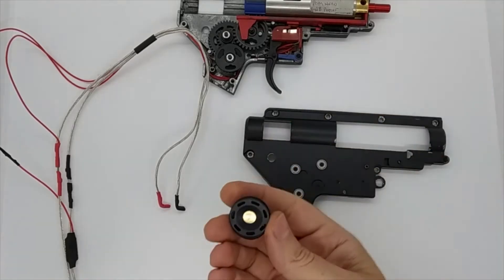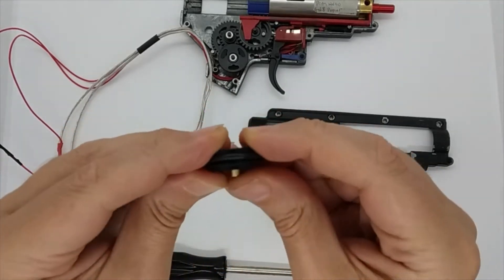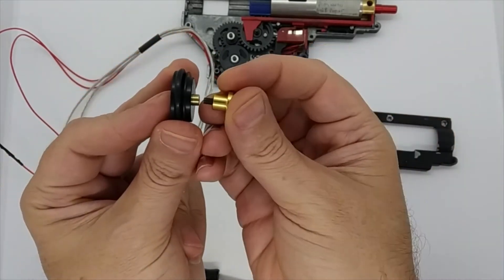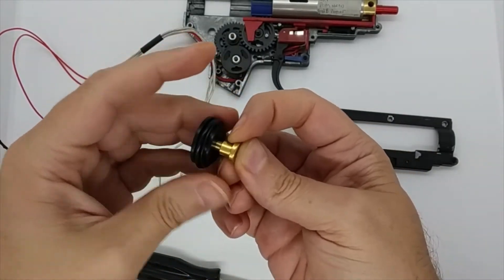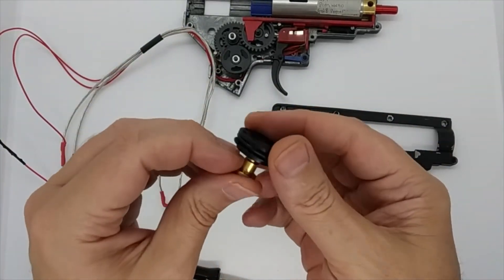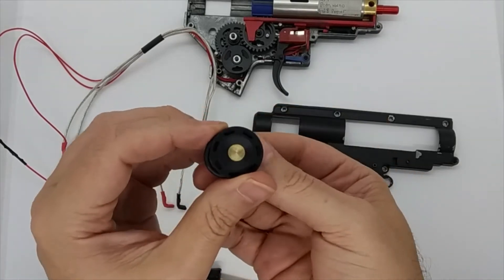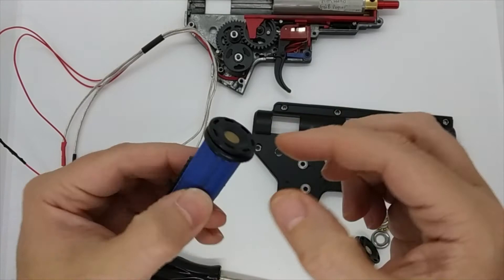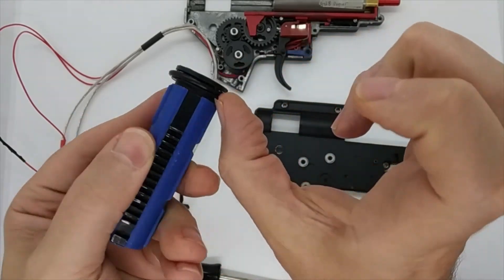XT Nylon Piston Head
New XT nylon airsoft piston head.